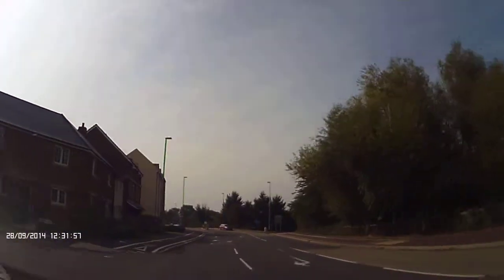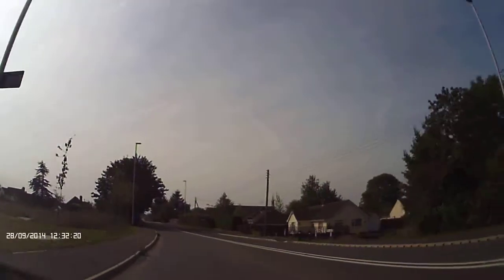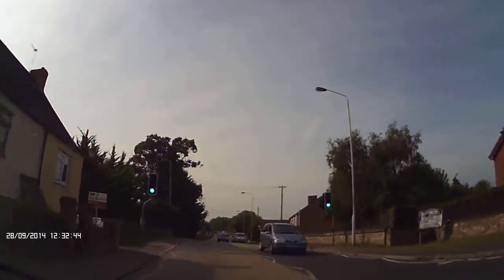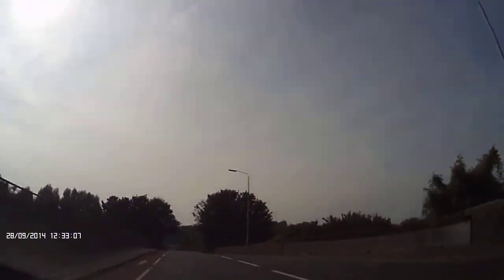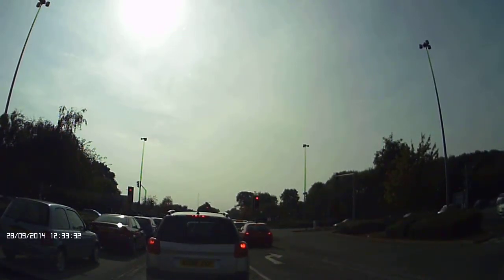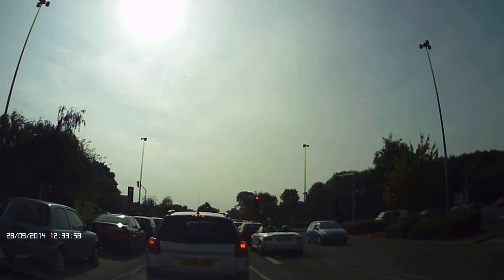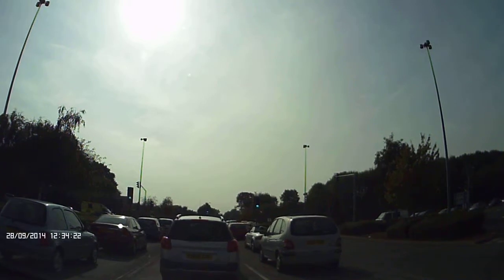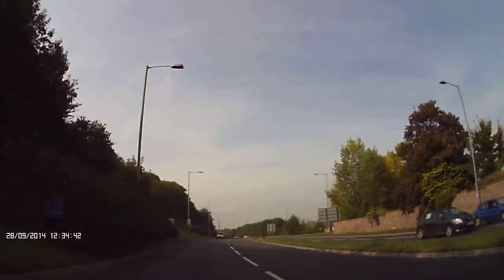Right dual carriageway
A look into some of the most common routes examiners take on your driving lessons